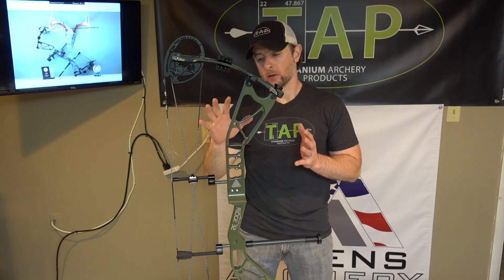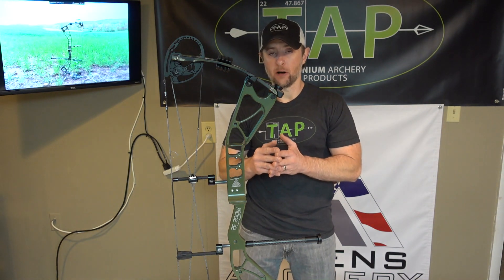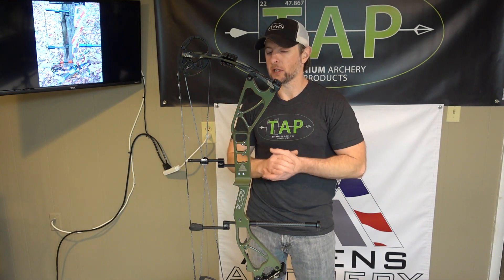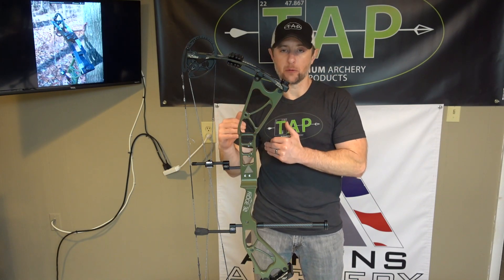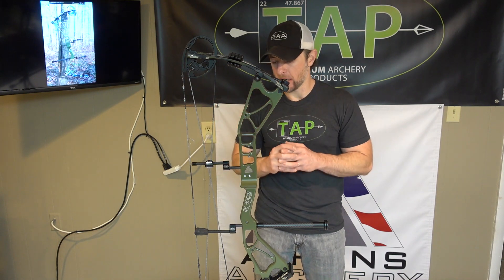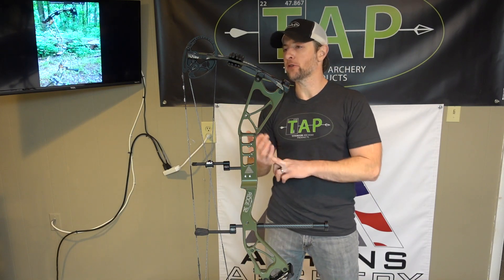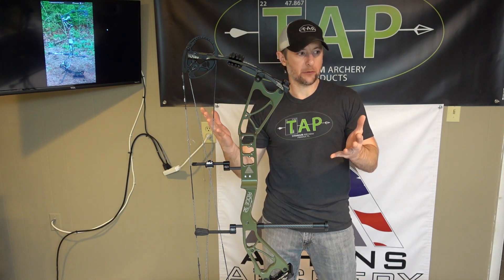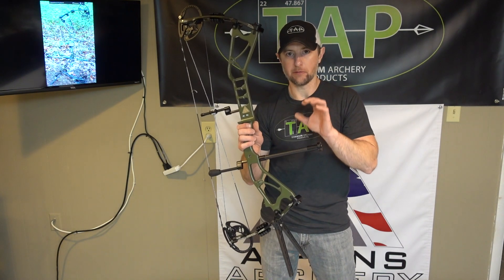The TAP Edition Athens Archery Ridge 32! A GREAT ALL AROUND HUNTING BOW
Sam goes over some of the basic spec information about the Ridge 32 and also discusses the advantages of the Titanium Cable Guard and Titanium String Stop.

GIVE A TAP EDITION ATHENS BOW A CHANCE! You'll be blown away by the quality and performance.

Sam Shaffer - Owner
Philippians 4:6-7

Titaniumarcheryproducts.com
Instagram.com/tap.archery
Facebook.com/TitaniumArcheryProducts